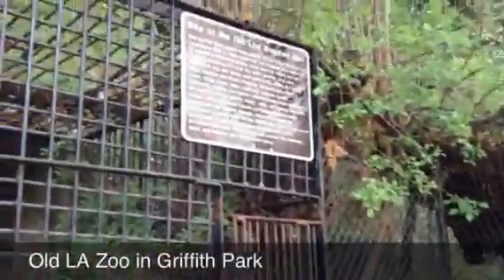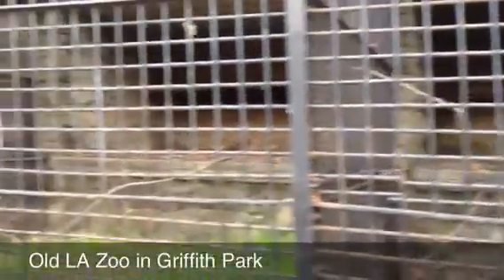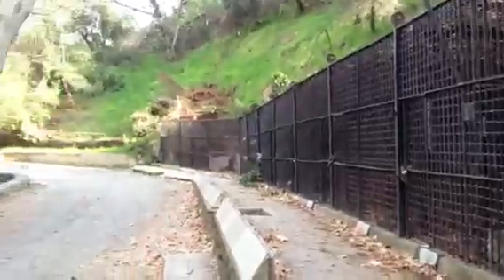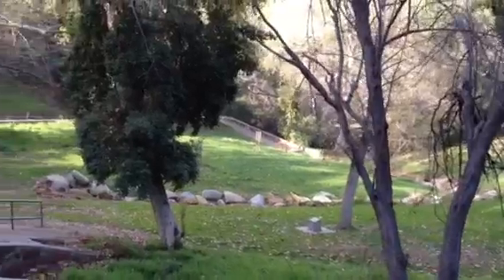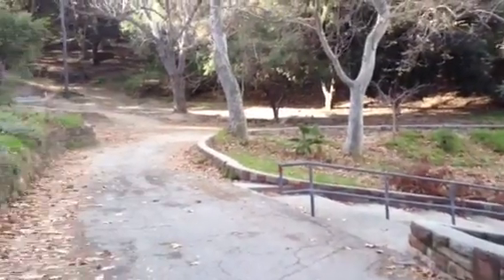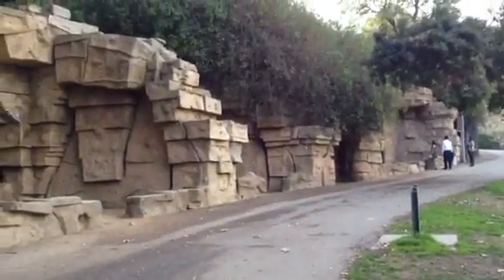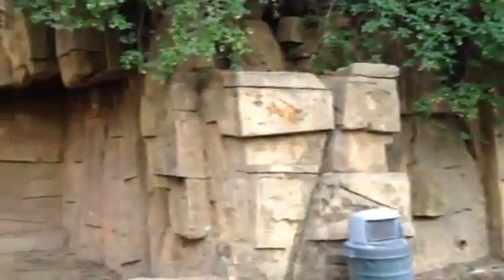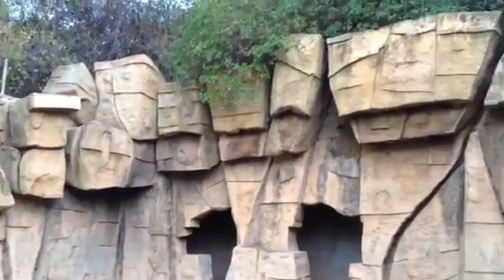Old la zoo in Griffith Park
Checking out the old LA Zoo in Griffith Park as well as the merry go round